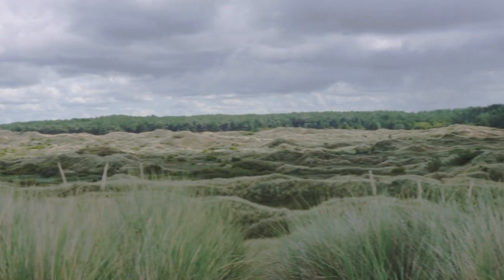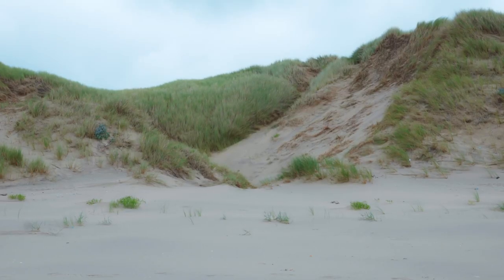Ainsdale Dunes : Shifting Sands